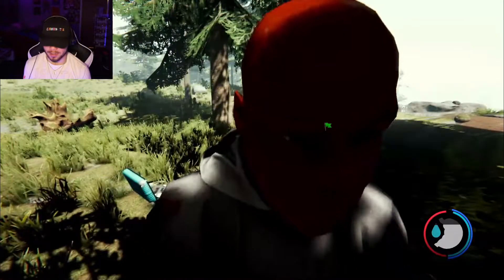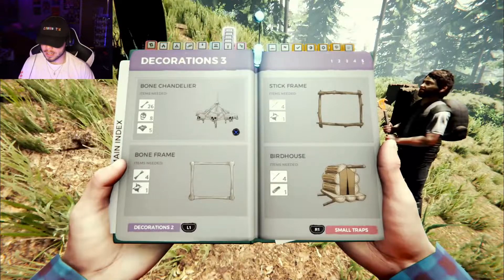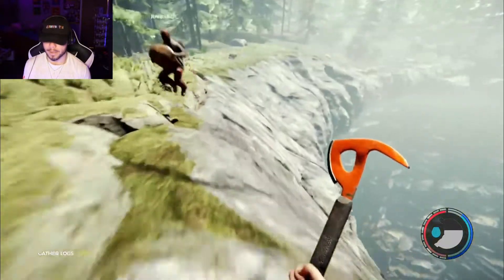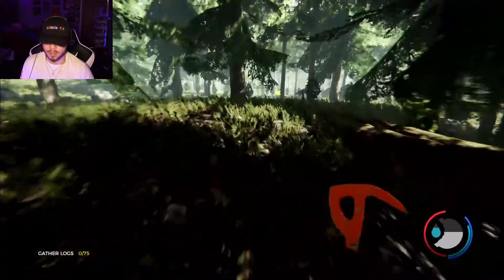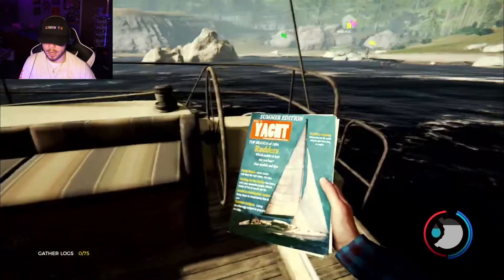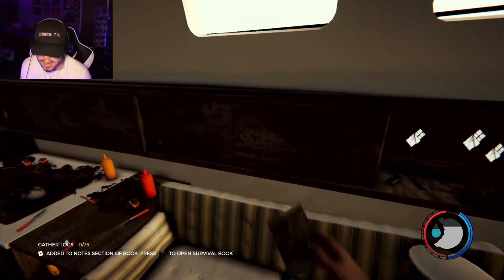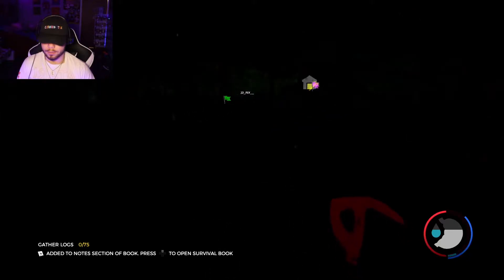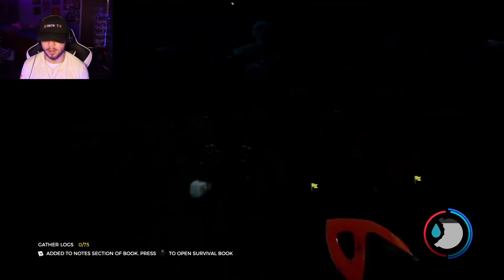EXPLORE AND EXPLORE MORE | The Forest w/ Friends Part 8